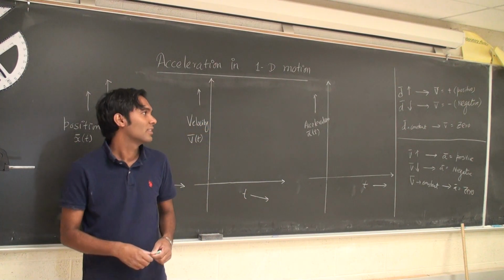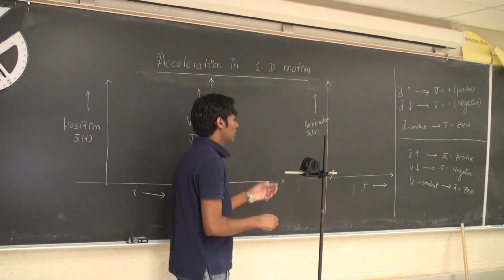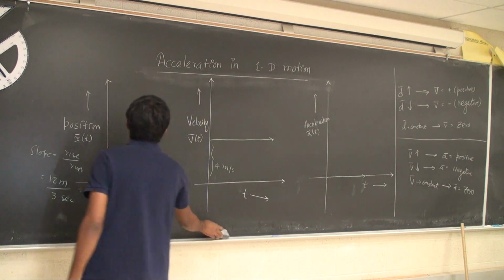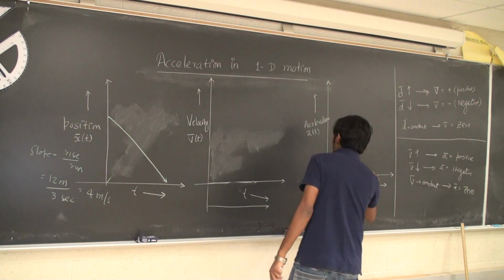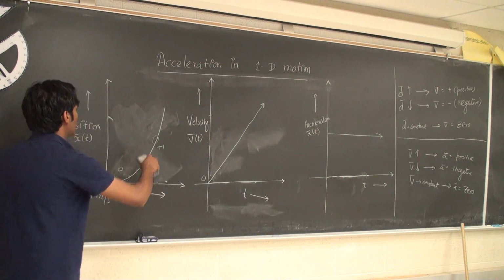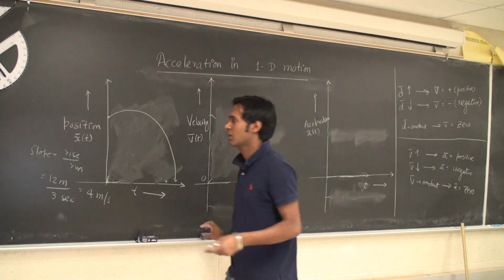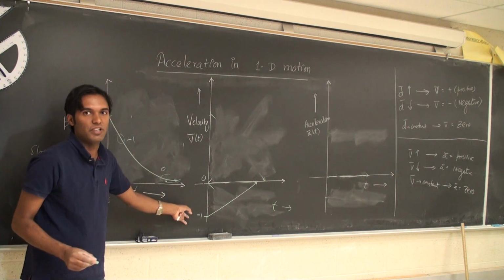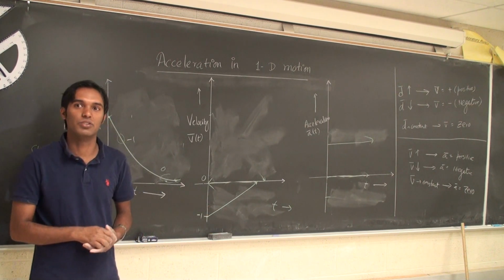Acceleration in 1D